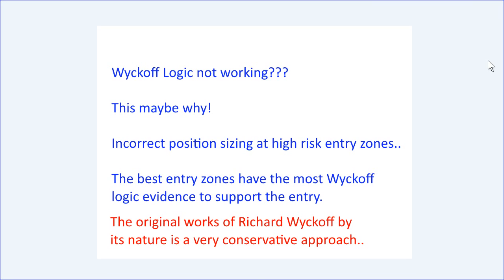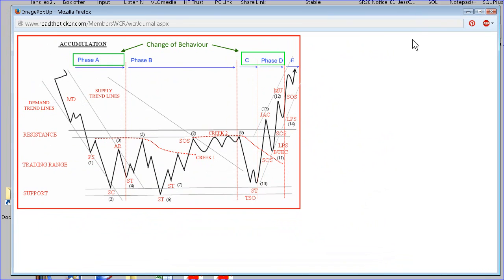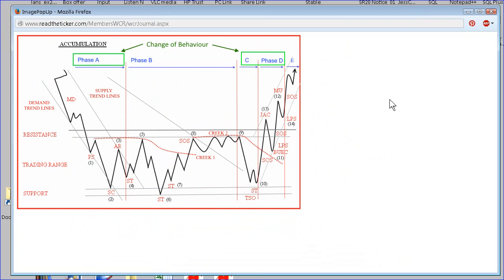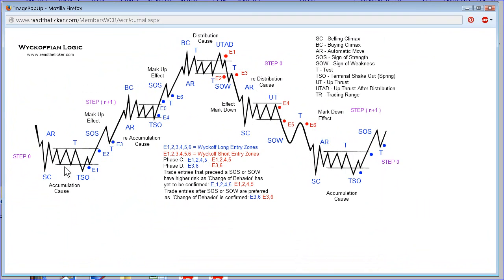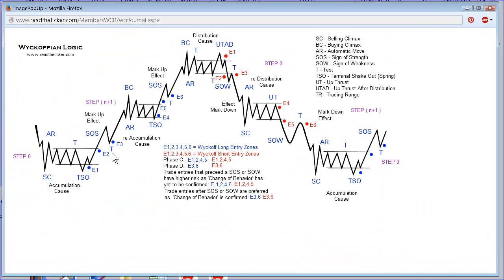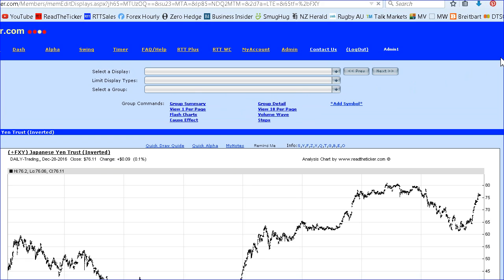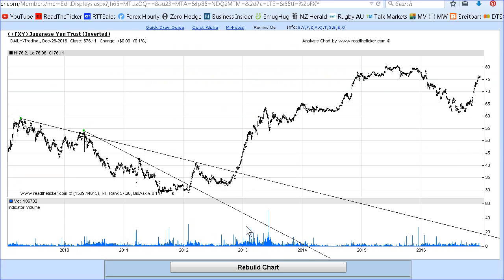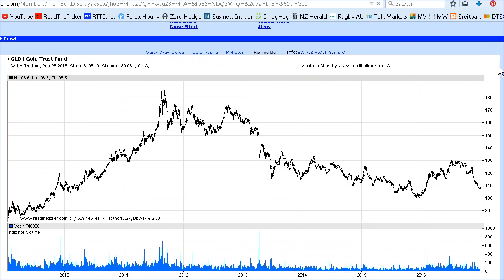Richard Wyckoff logic not working for you? PART 2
Richard Wyckoff logic